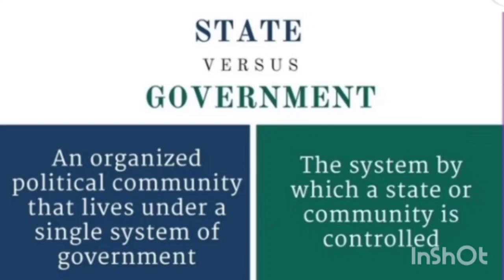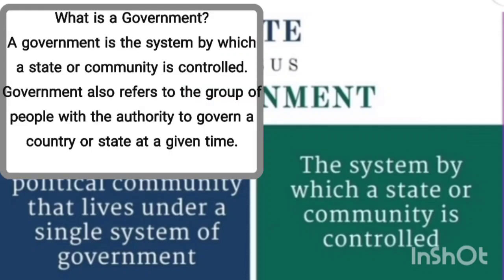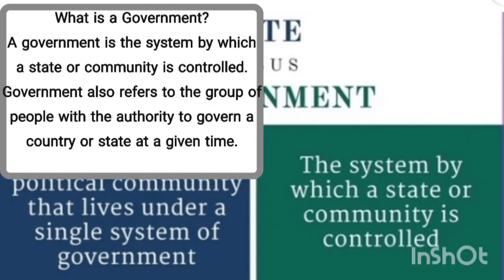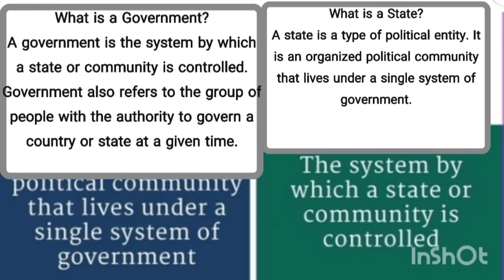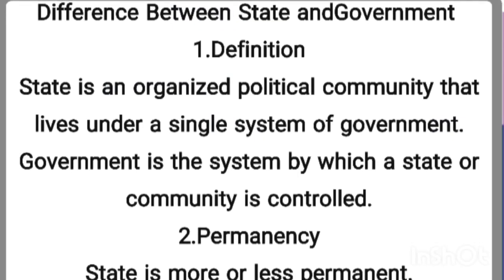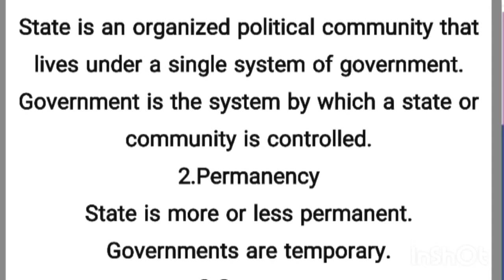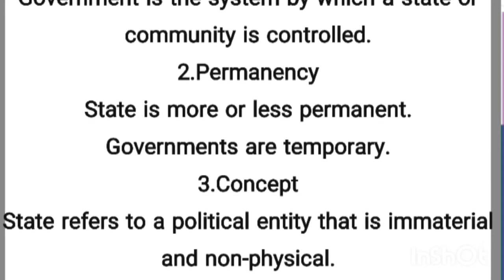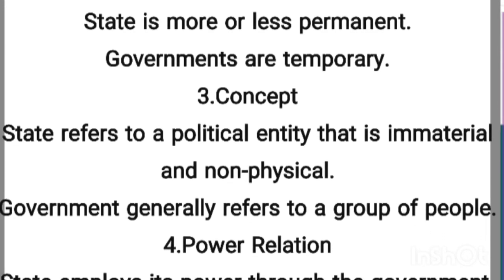state vs government||difference between state and government||political science tutorial